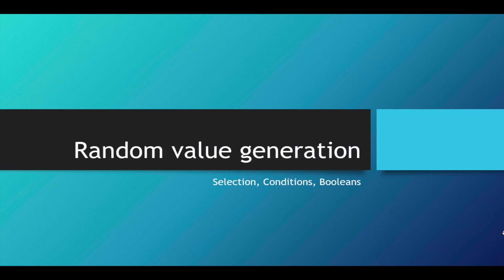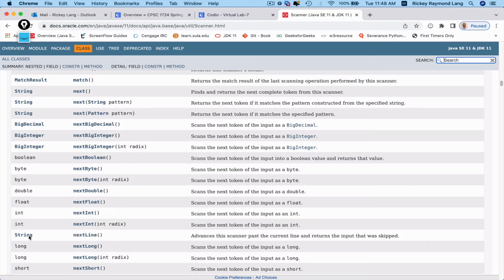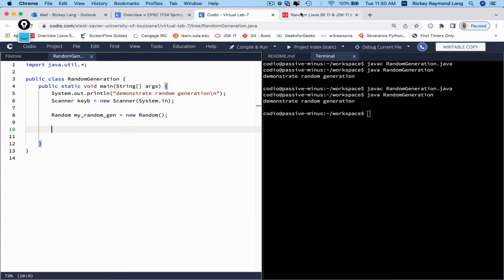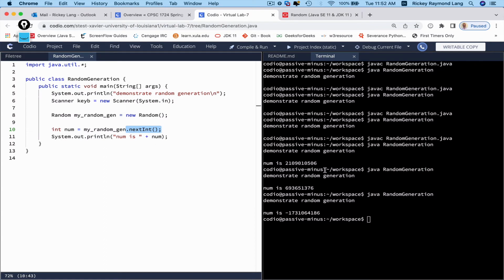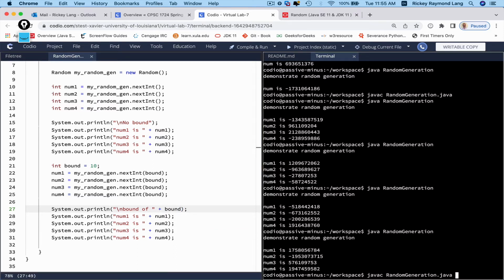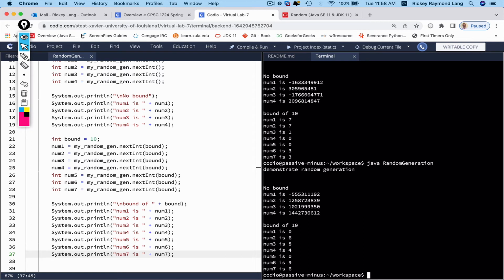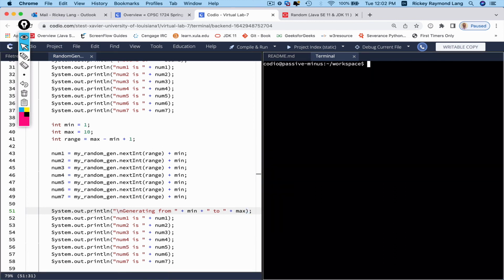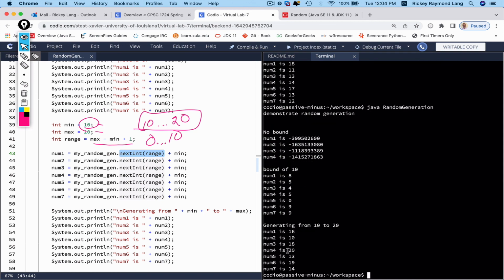Java Random Value Generation, pt 1